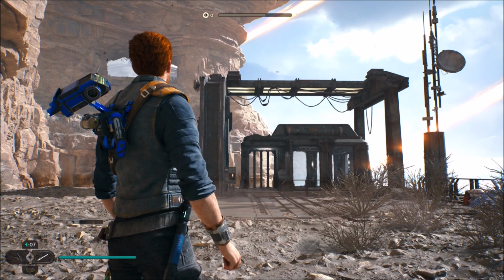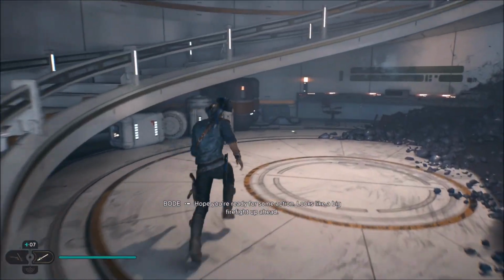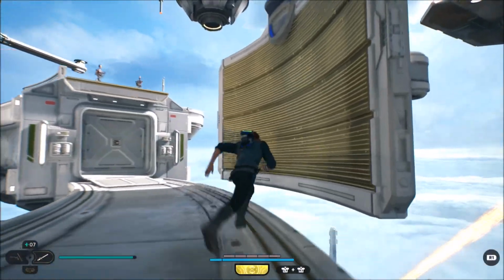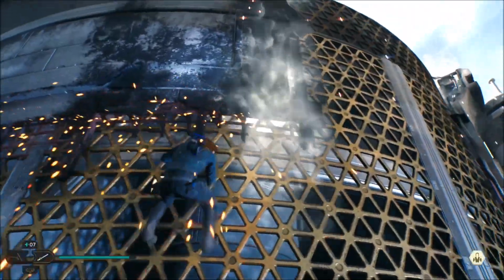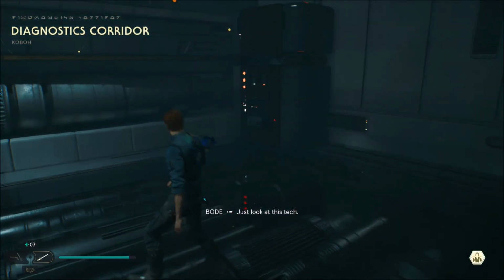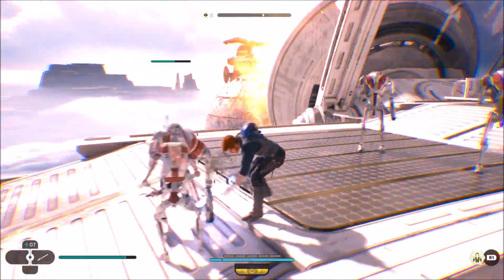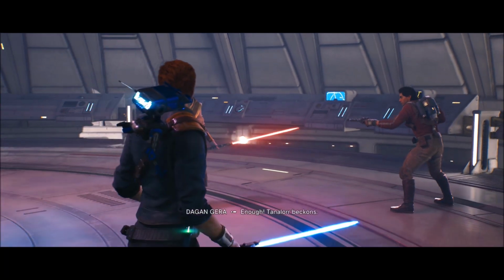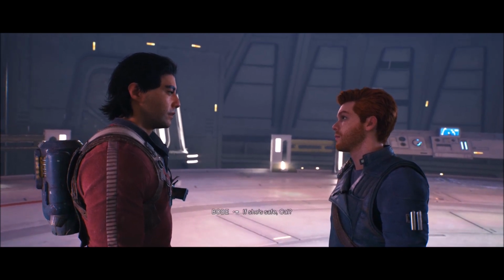Star Wars Jedi Survivor Part 19: Confrontations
The story of Cal Kestis continues in Star Wars Jedi: Survivor™, a third-person, galaxy-spanning, action-adventure game from Respawn Entertainment, developed in collaboration with Lucasfilm Games. This narratively driven, single-player title picks up 5 years after the events of Star Wars Jedi: Fallen Order™ and follows Cal’s increasingly desperate fight as the galaxy descends further into darkness. Pushed to the edges of the galaxy by the Empire, Cal will find himself surrounded by threats new and familiar. As one of the last surviving Jedi Knights, Cal is driven to make a stand during the galaxy’s darkest times — but how far is he willing to go to protect himself, his crew, and the legacy of the Jedi Order?

Huge thank you to all my members without your support a lot of the content on the channel would not be possible.

Slacker_E
Truflat
hungry border
Pixel Gamer Girl
Lyrical MoonRaven
The Terra's Kitchen with Pixels Mom
Barbarian King
te Ray
Gaming Grandpa
from the Geek Den
Backlogged Gamer
Jeramey Dahlsrud
Ladner123
MrKleanUpGuy
bigfattone01
Blackstorme Mobile Gaming